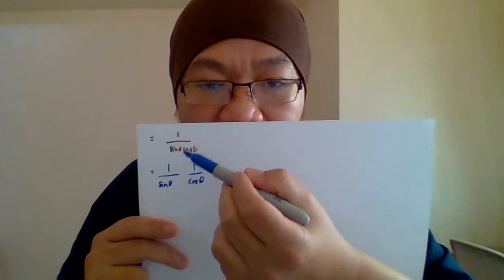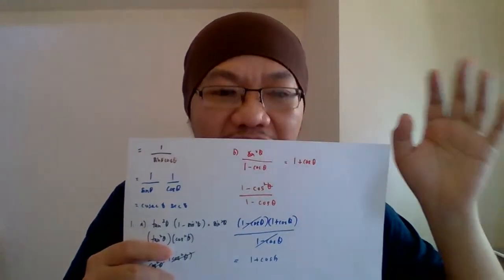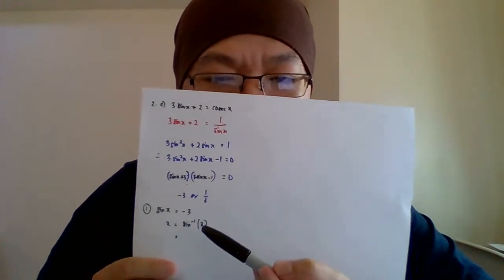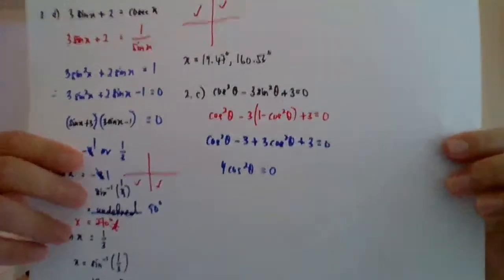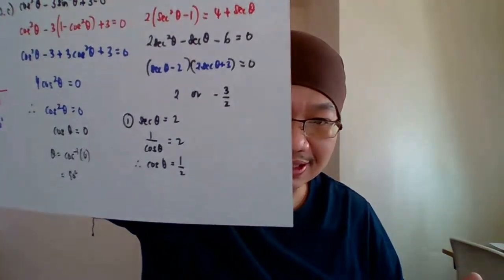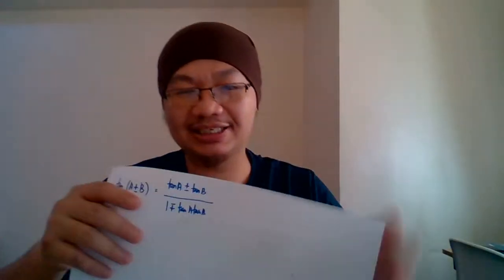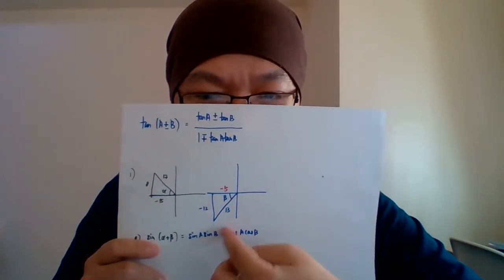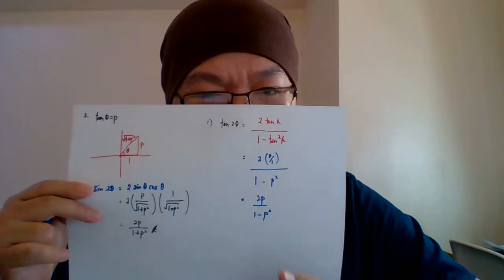Matematik Tambahan Bab 5 : Fungsi Trigonometri : Trigonometric Identities: How to Derive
Sila muat turun nota saya menggunakan link di bawah

Chapter 5 : Trigonometry Function (Fungsi Trigonometri)

Discussion on prove the trigonometry equation and all identities
Perbincangan kepada pembuktian persamaan trigonometri dan semua identiti

KBSM Additional Mathematics 2020
Form 5 SPM
Matematik Tambahan KBSM 2020